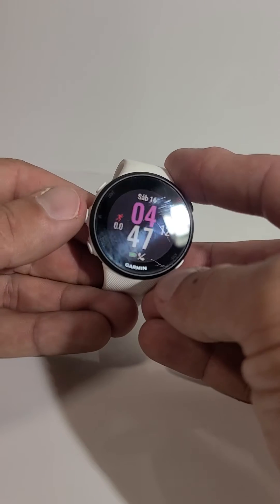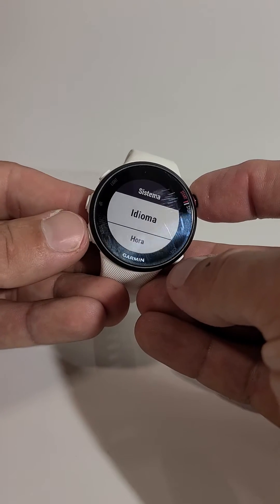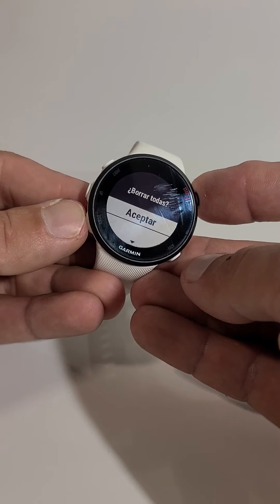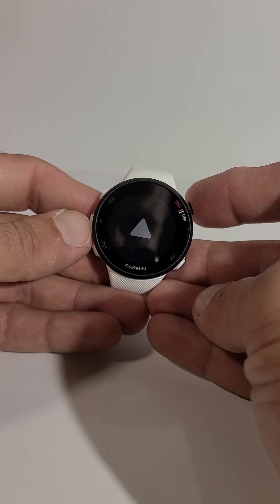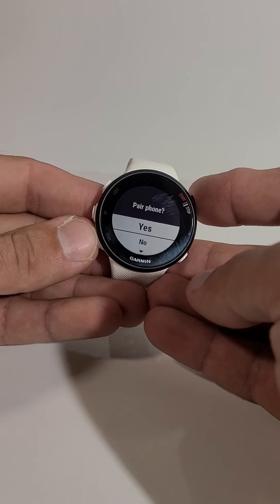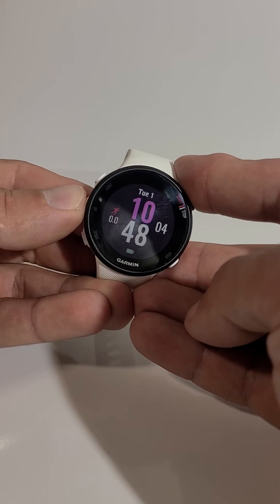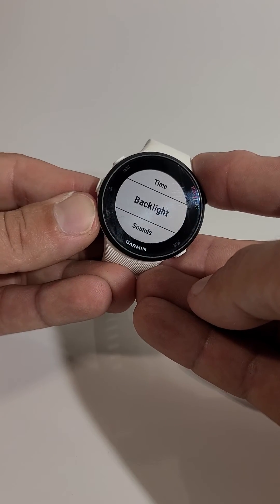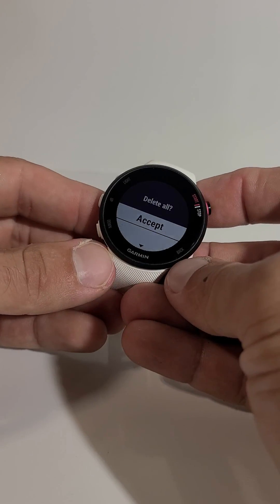How to Reset the Garmin Forerunner 45 45S - factory reset tutorial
BlueBuyz.com